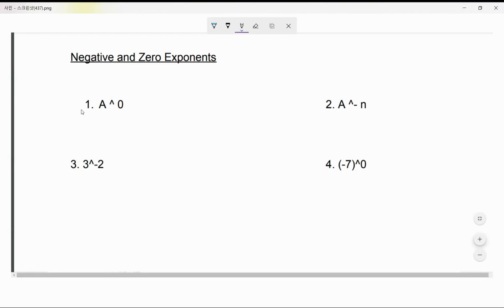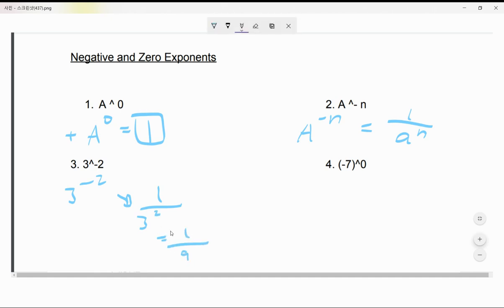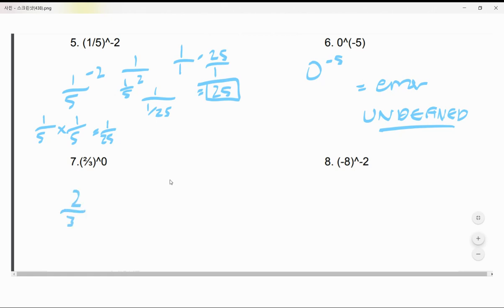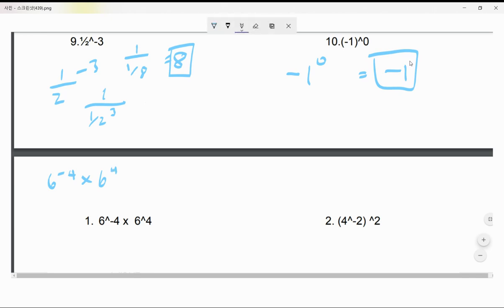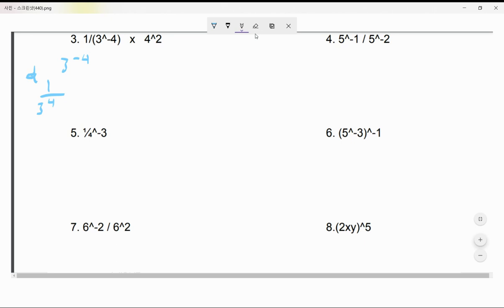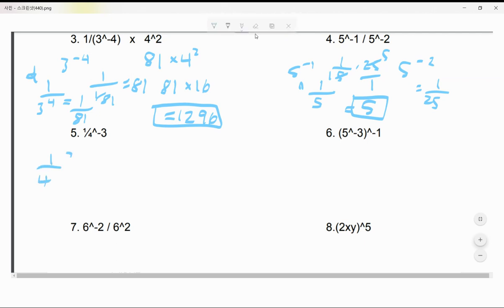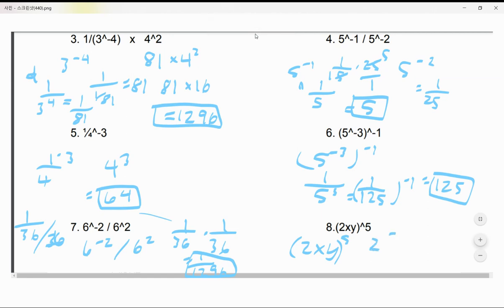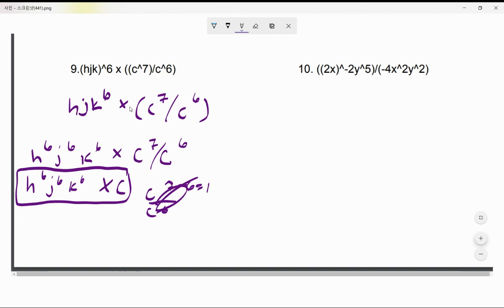7th Grade Math | Lesson 11 #2 Pt. 2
Tutor: Catherine Han